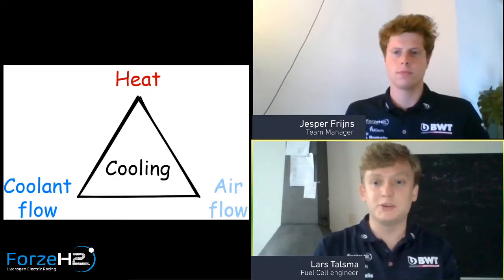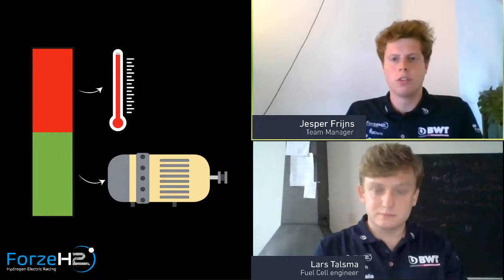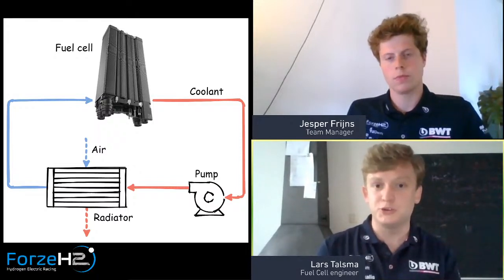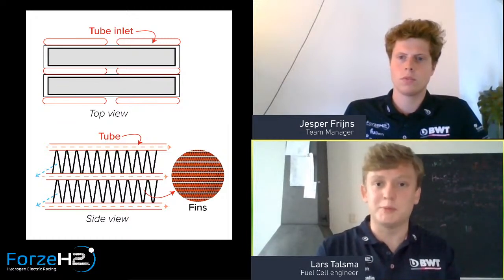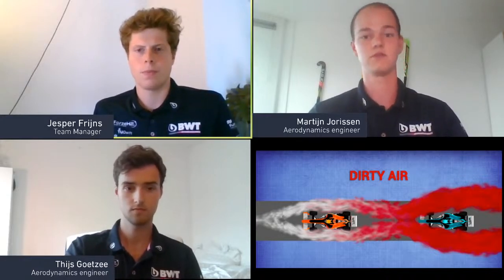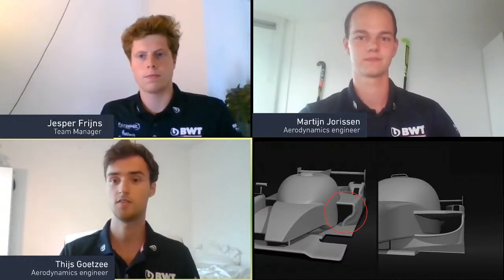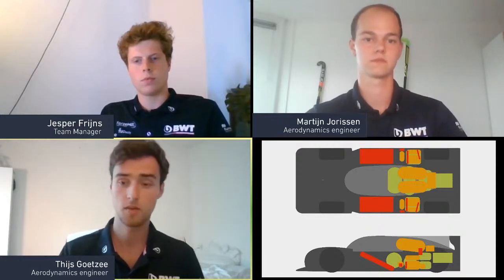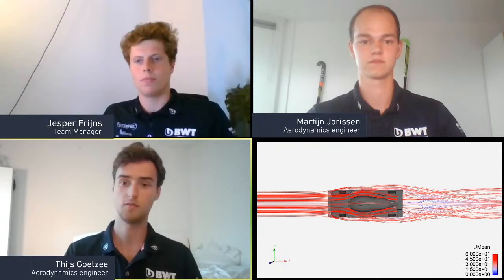Episode 3: Forze IX Design | More cooling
Welcome to our third live stream! This time, we will explain more about the cooling in our next-generation hydrogen-electric race car. Curious about the design of the fastest zero-emission race car in the world? Make sure to watch and don't hesitate ask questions!!